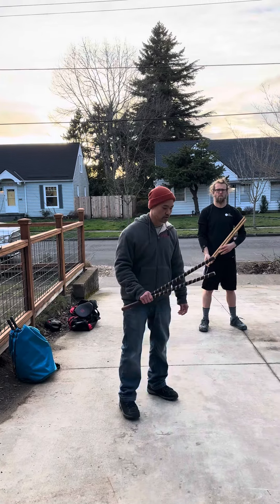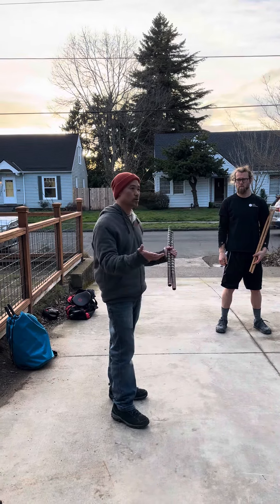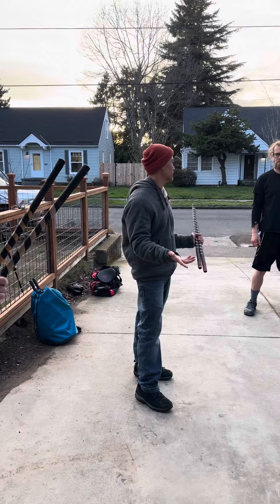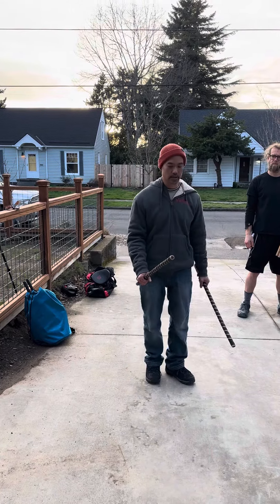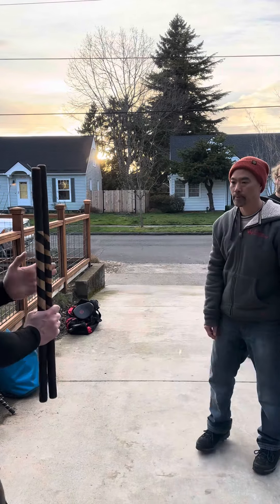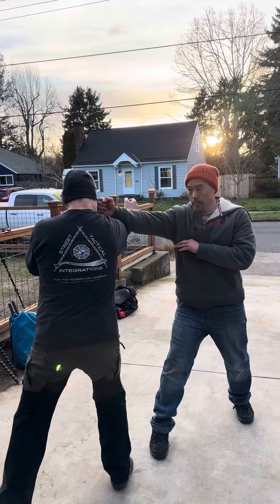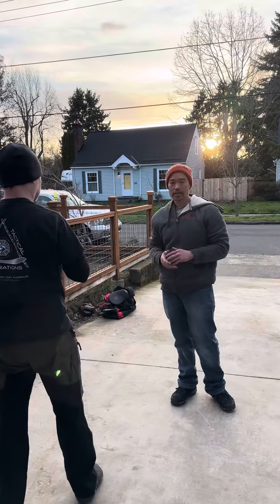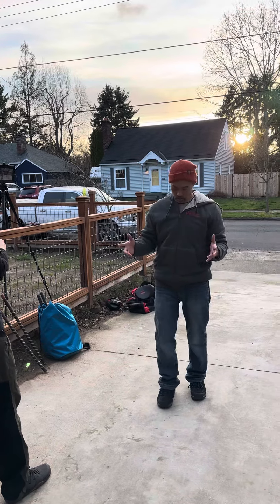Best combat and self protection training